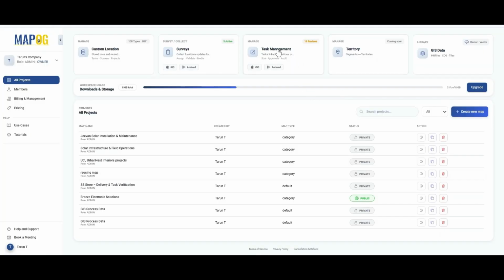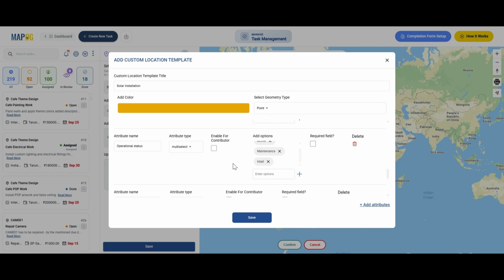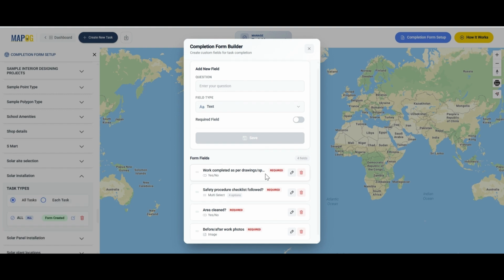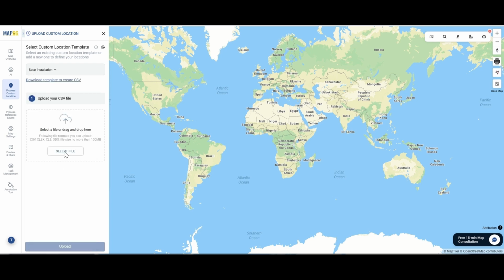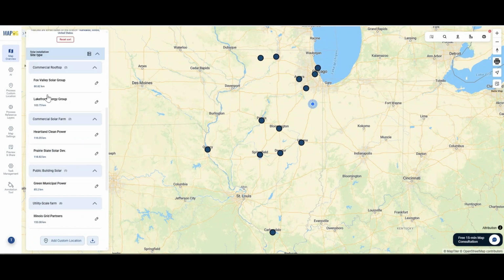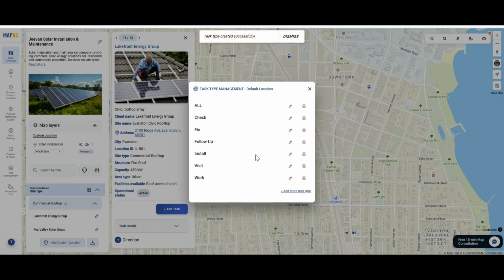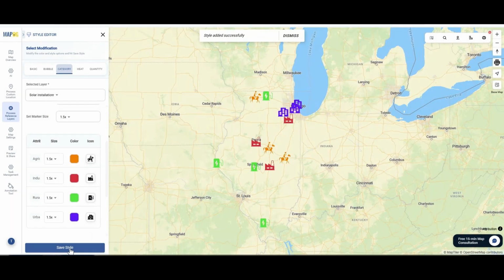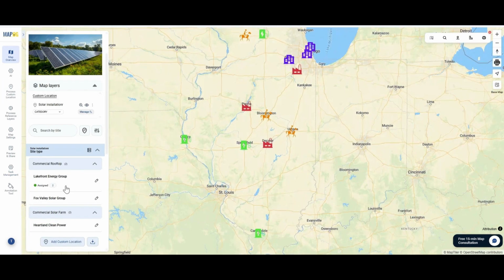How to Assign and Track Field Tasks on a Map in Real Time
Is your field team invisible once they leave the office? ☀️🌑

In industries like Solar Installation, Telecom, and Construction, "blind spots" in the field lead to delayed projects and wasted fuel. If you’re still managing your technicians via phone calls and messy spreadsheets, your operations aren't scaling—they're just getting more complicated.

In this tutorial, we show you how to use MAPOG to build a real-time "Command Center." Link every work order to a precise GPS location, dispatch teams based on proximity, and monitor job progress live as it happens.

🛠️ What You Will Learn:
• Custom Location Templates: Building data structures for specific site needs.
• Task Completion Forms: Setting up mandatory photo/text verification for field teams.
• Bulk Data Upload: Moving your asset list from Excel to an interactive map in seconds.
• Proximity Dispatching: Assigning tasks to the nearest available team member.
• The Contributor App: A look at the mobile interface your field teams use to update work status.

📧 Contact & Support:
Need a custom GIS solution or help with data analysis?